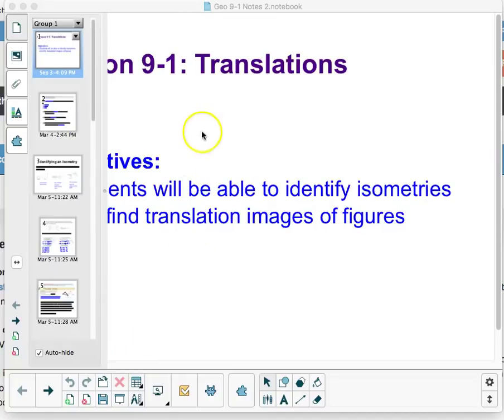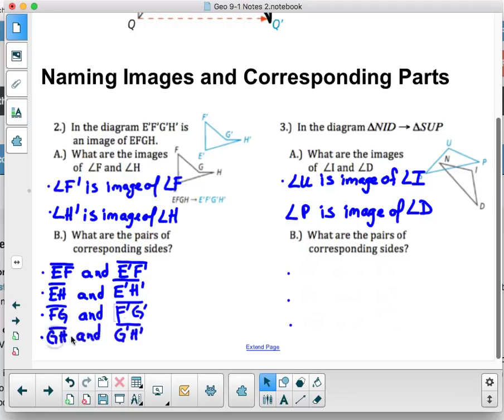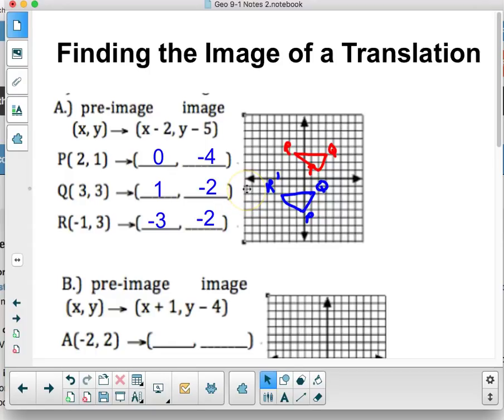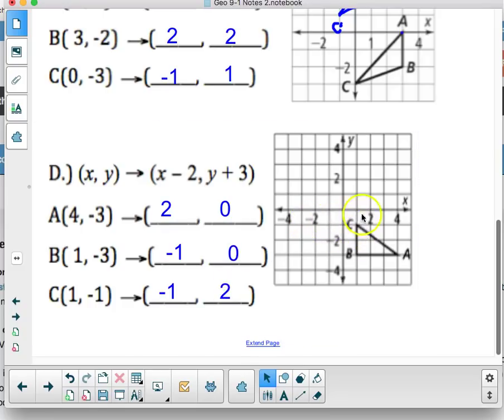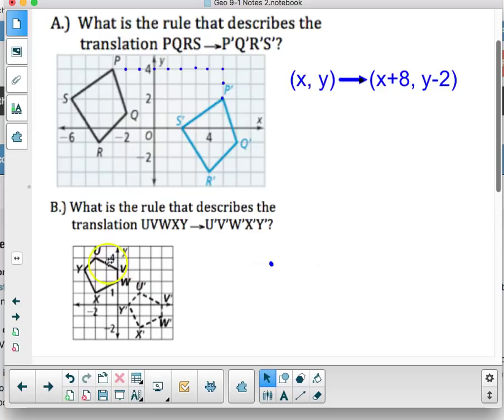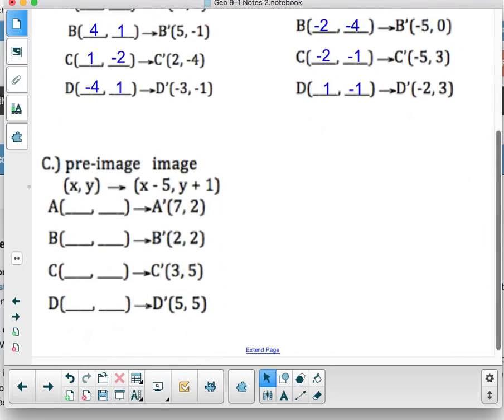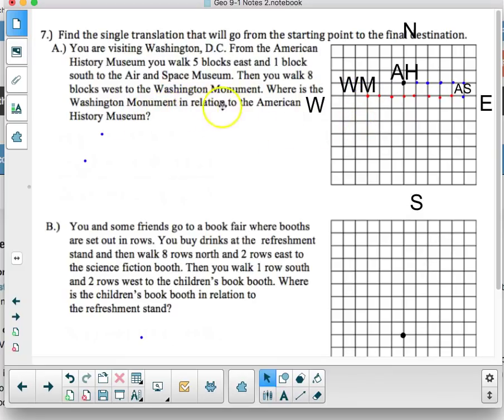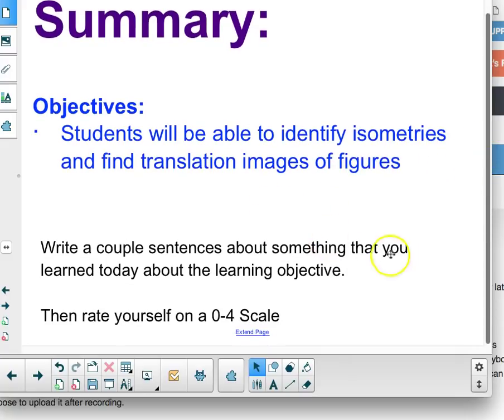Geometry 9.1 Video Notes 2019